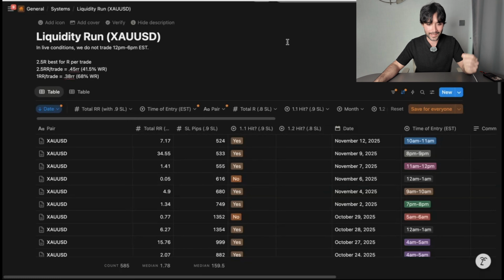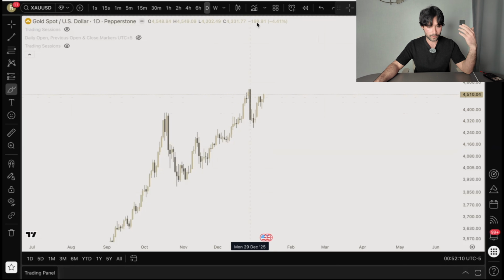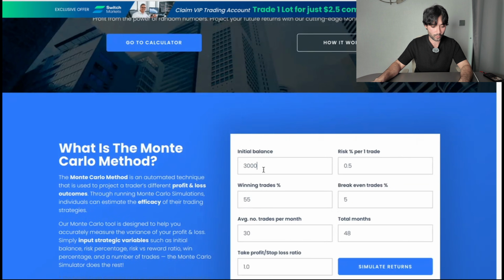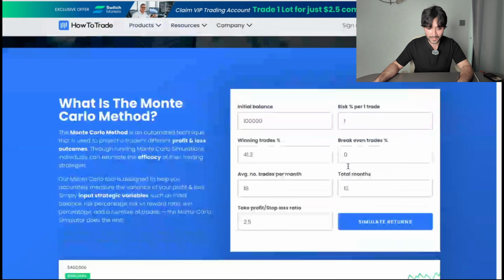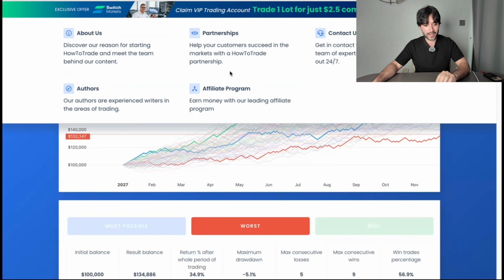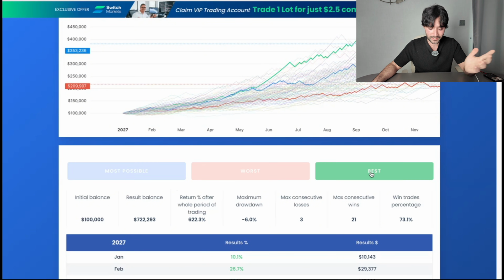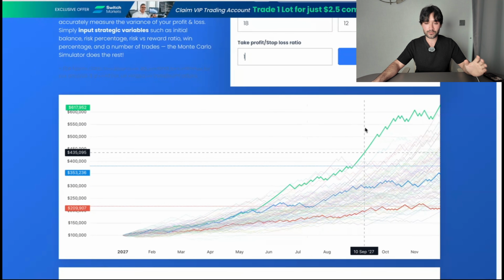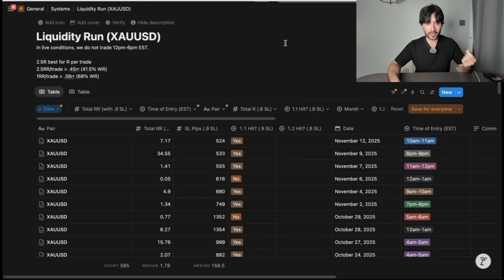The Hard Data Behind My One-Candle XAUUSD Strategy